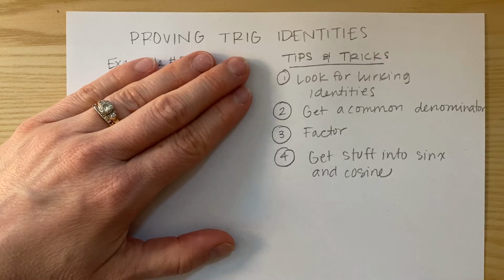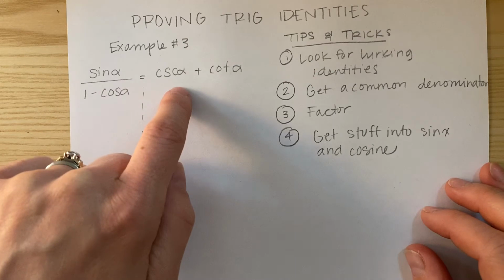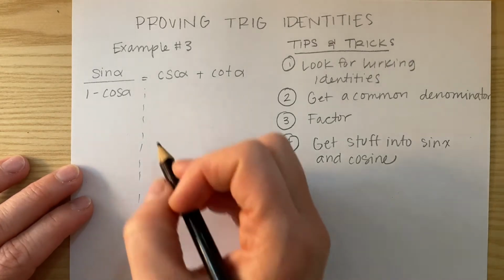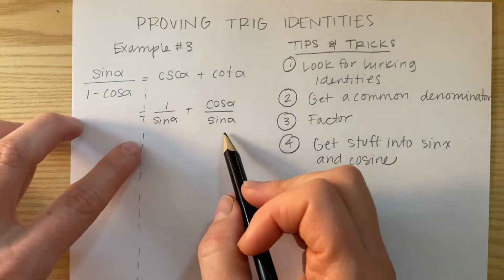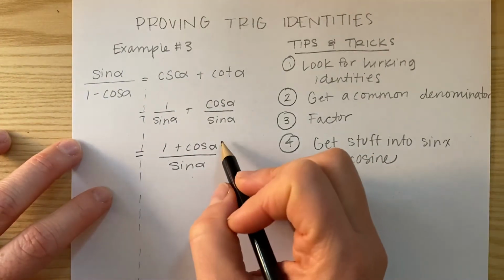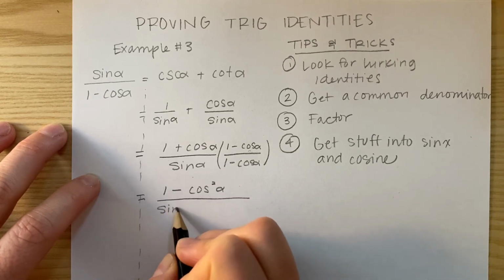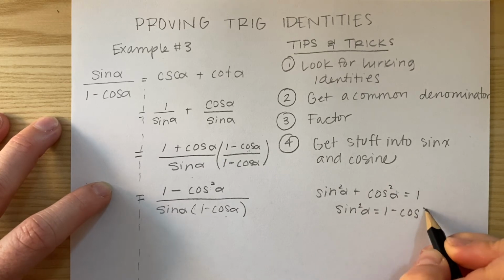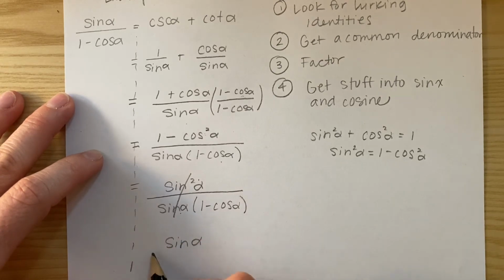Proving Trig Identities 3/3